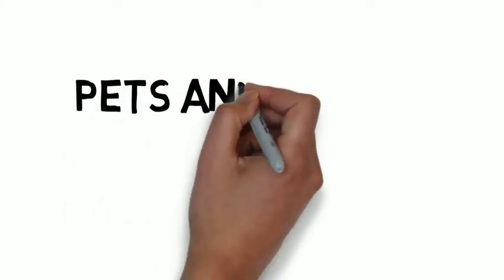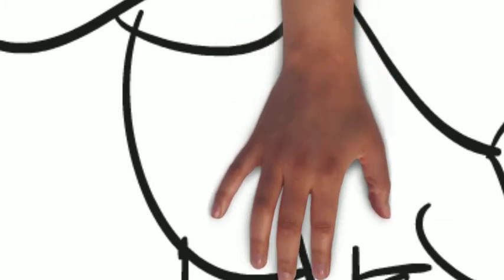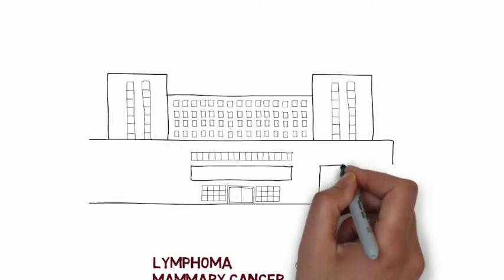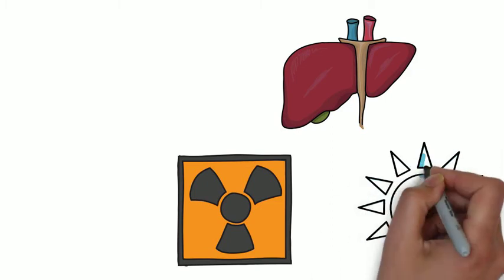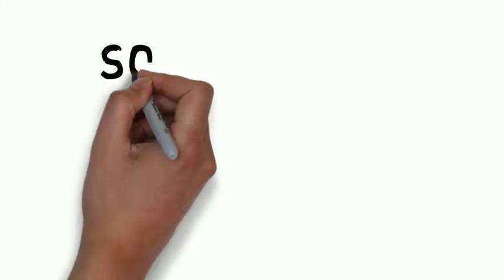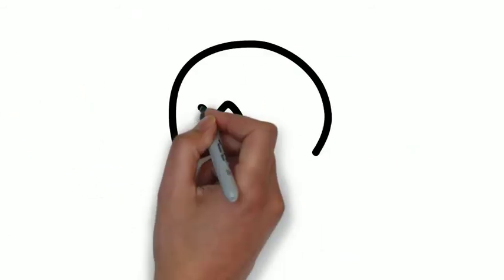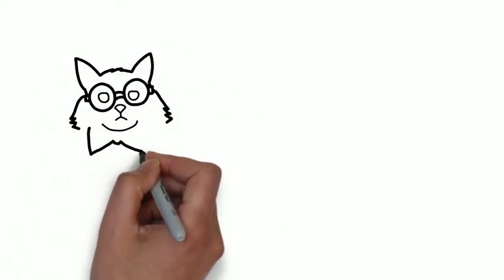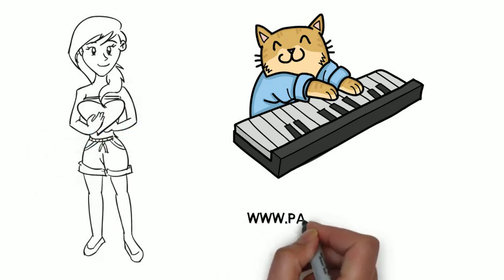Pets and Cancer: What This Vet Wants Dog and Cat Owners to Know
With all the theories floating around about why pets get cancer, let's review what we truly know- and what we don't.